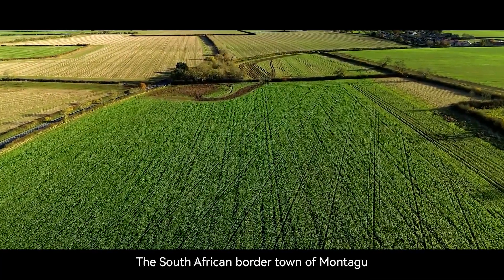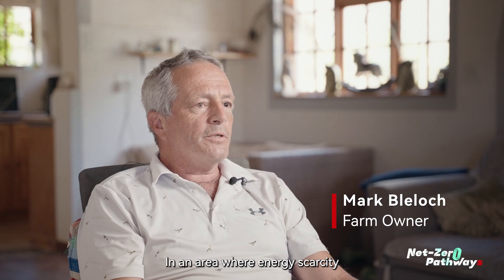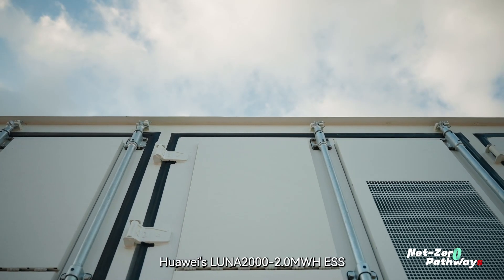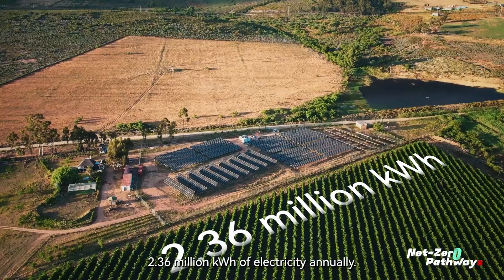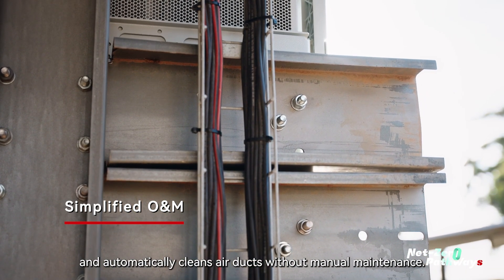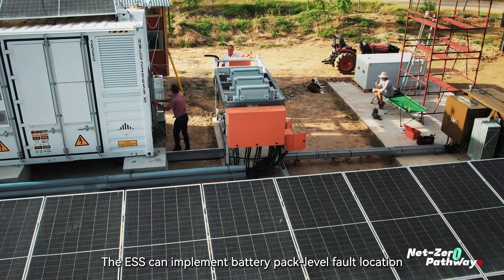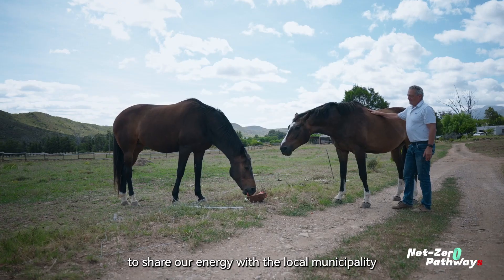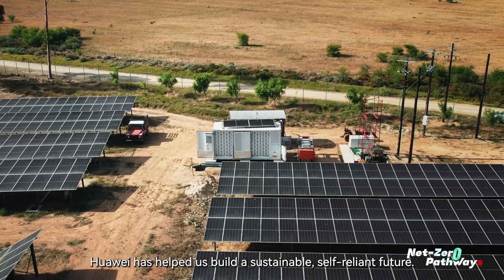EP01- Sunspot Farm: Turning Challenges into Opportunities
🌞 Welcome to the first episode of " 𝗡𝗲𝘁-𝗭𝗲𝗿𝗼 𝗣𝗮𝘁𝗵𝘄𝗮𝘆𝘀 "! Join us as we explore innovative solutions for a sustainable future.

𝗦𝘂𝗻𝘀𝗽𝗼𝘁 𝗙𝗮𝗿𝗺: 𝗧𝘂𝗿𝗻𝗶𝗻𝗴 𝗖𝗵𝗮𝗹𝗹𝗲𝗻𝗴𝗲𝘀 𝗶𝗻𝘁𝗼 𝗢𝗽𝗽𝗼𝗿𝘁𝘂𝗻𝗶𝘁𝗶𝗲𝘀!

In Montagu, South Africa, Sunspot Farm is thriving despite unpredictable weather and power shortages, powered by 𝗛𝘂𝗮𝘄𝗲𝗶'𝘀 𝗙𝘂𝘀𝗶𝗼𝗻𝗦𝗼𝗹𝗮𝗿 𝗣𝗩+𝗘𝗦𝗦 𝘀𝗼𝗹𝘂𝘁𝗶𝗼𝗻. With a 1.32 MW solar system and 2 MWh energy storage, we’re set to generate an impressive 2.36 million kWh annually! ✨

By embracing agrivoltaics, we maximize our land for both crops and energy while sharing power with our community. Together, we're building a sustainable future! 🌱